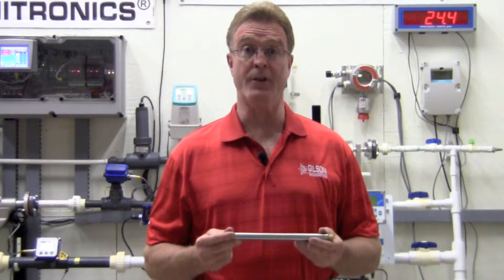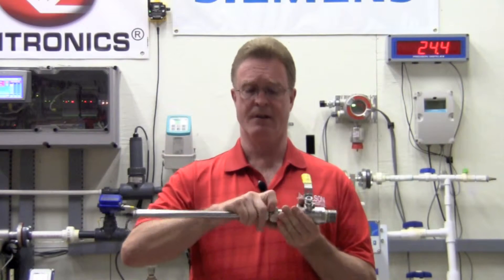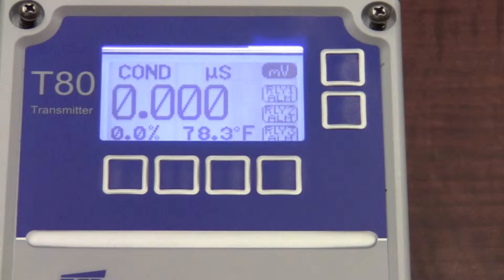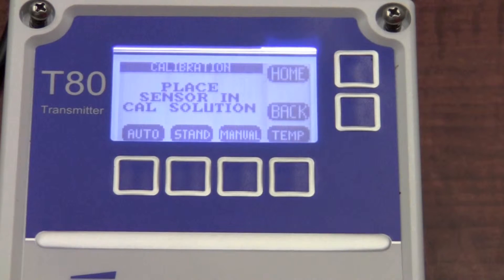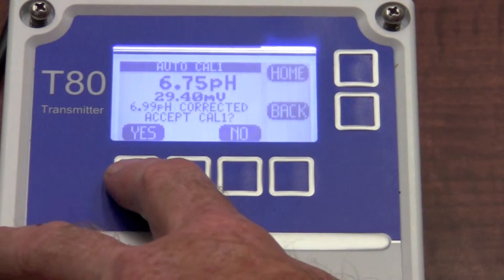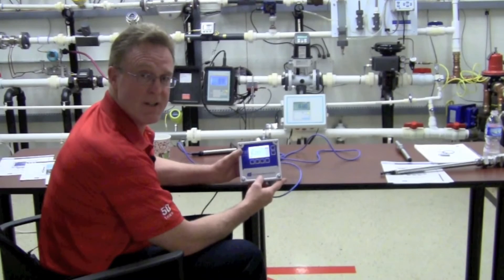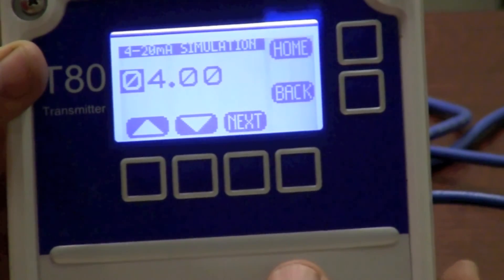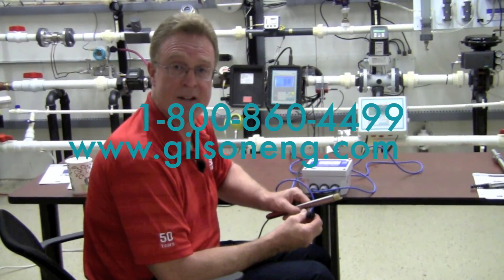ELECTRO CHEMICAL DEVICES ECD T80 & S80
Introducing the T80 Universal Transmitter and the S80 Smart Sensor from ECD- Electro Chemical Devices. Sensors can be PH, ORP , DO or ORP.